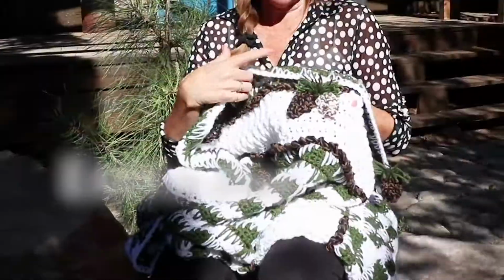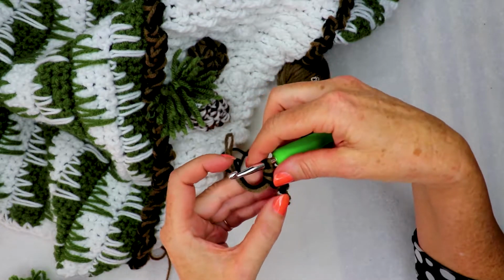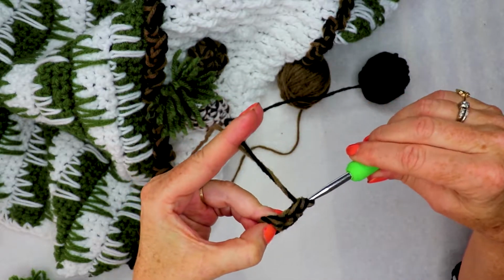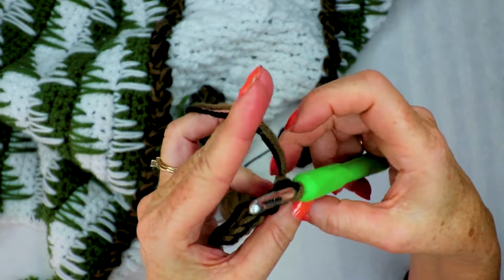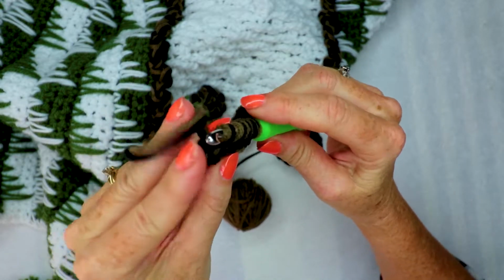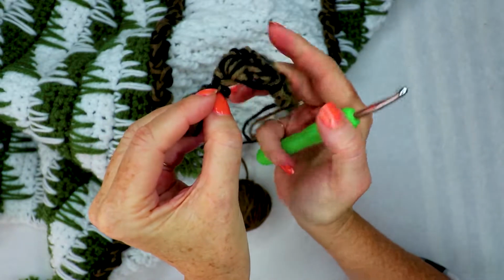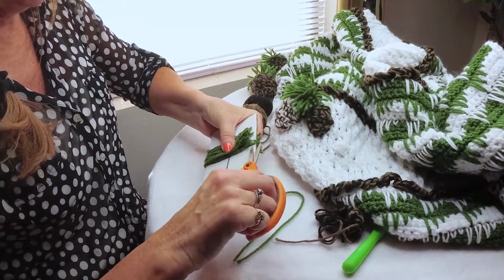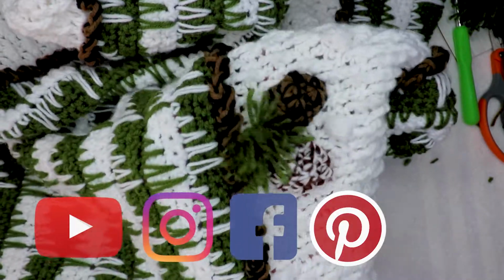Easy DIY Pinecone Applique